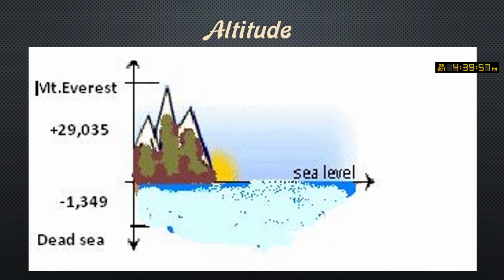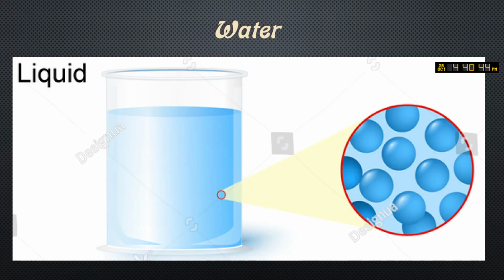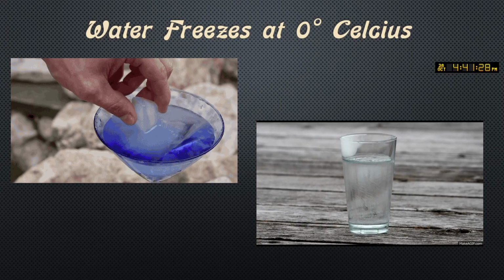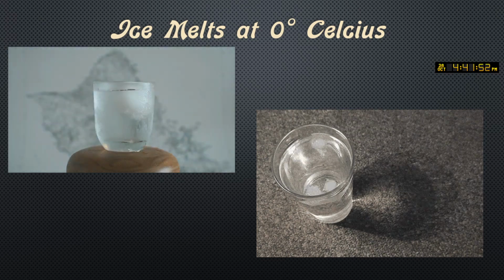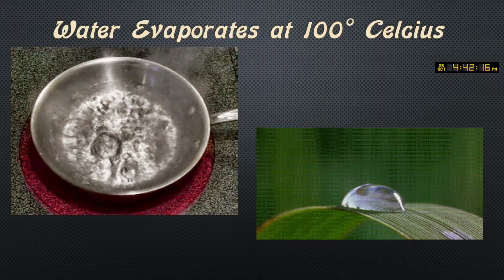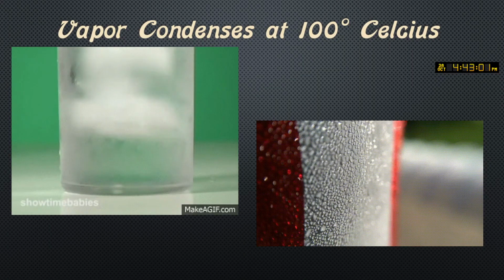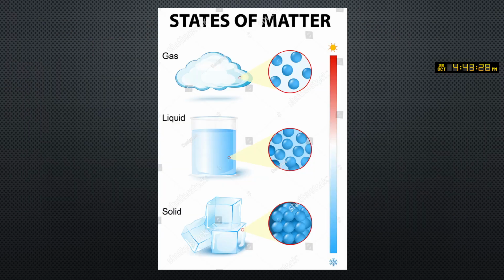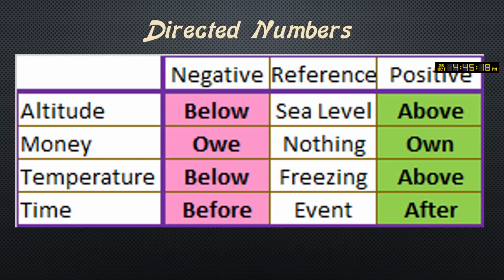Introduction to Integers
Objective: Use integers in practical real world situations.